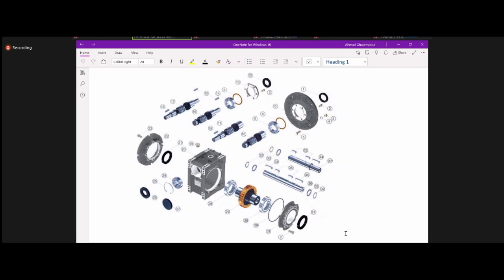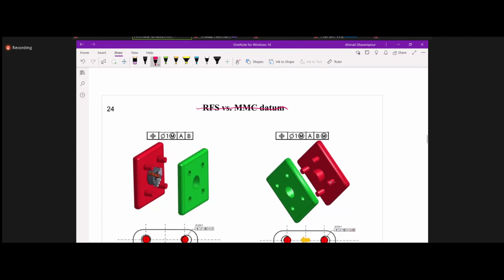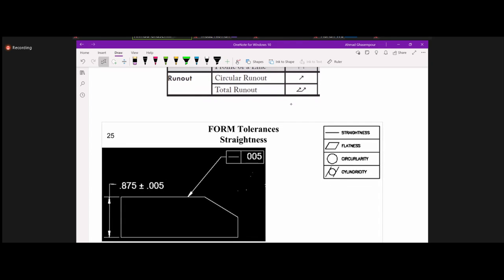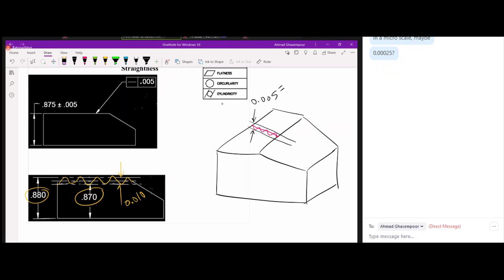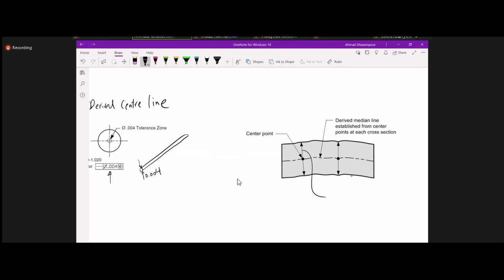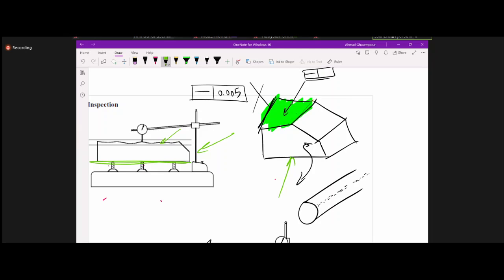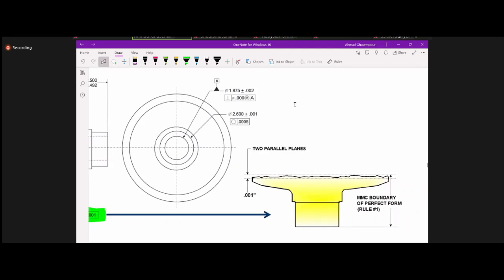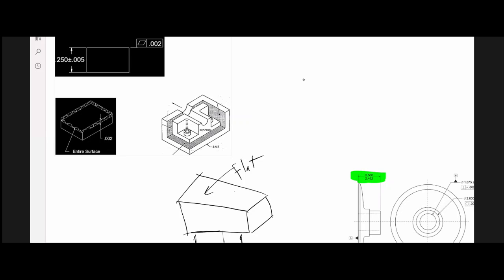MEC816-Lecture, week 3A